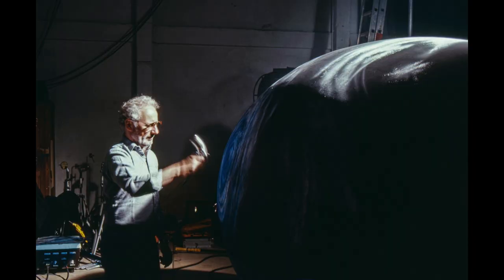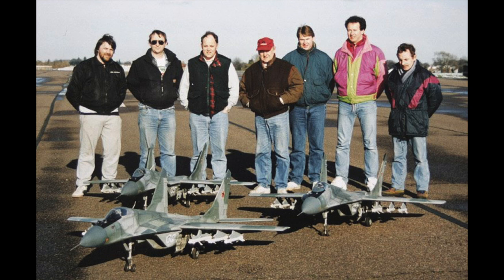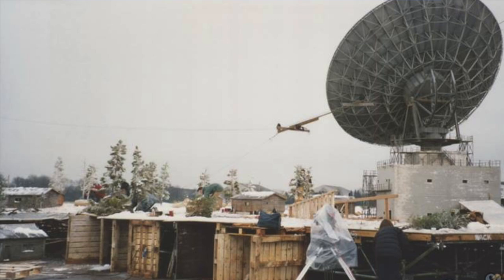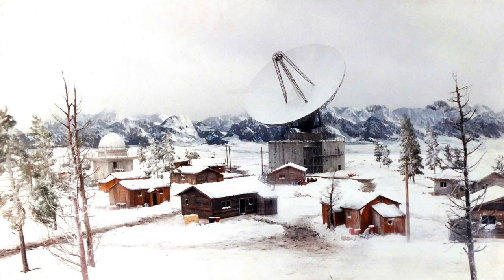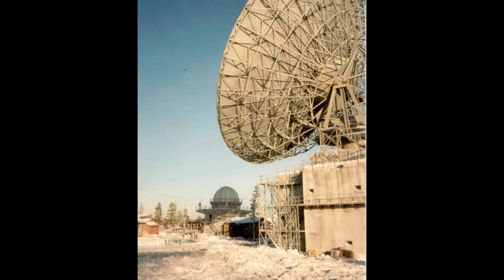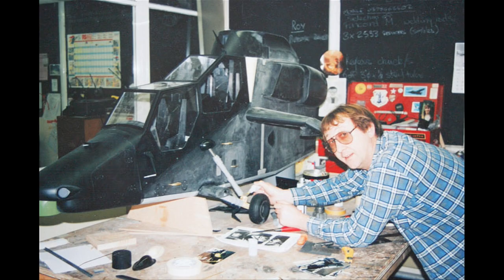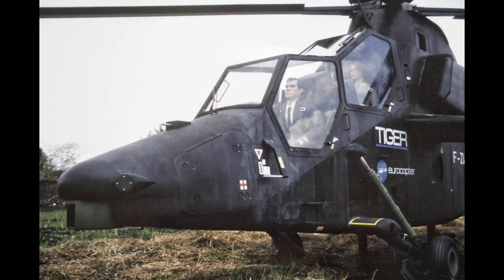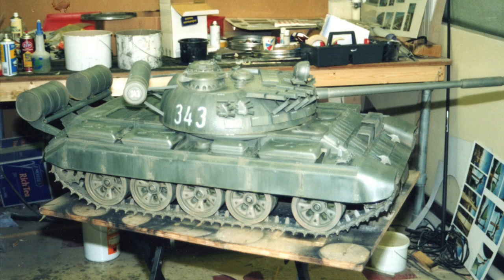GOLDENEYE miniature effects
GOLDENEYE miniature effects. Nigel Blake talks about the miniature work done for the James Bond film, and working with Derek Meddings. Upgraded segment from Sense of Scale. Photos: Nigel Blake, Greg Morgan, Stefan Lange, Graham Riddell